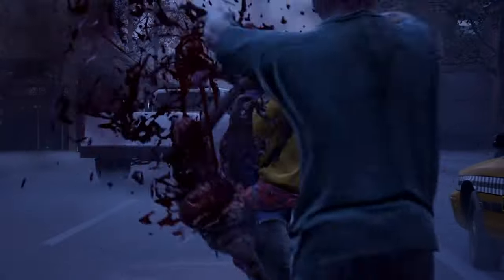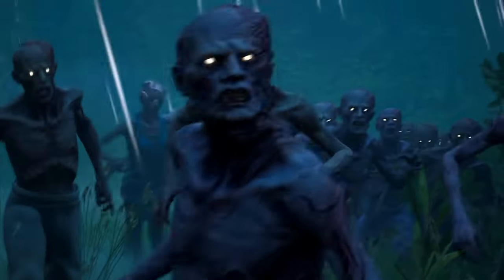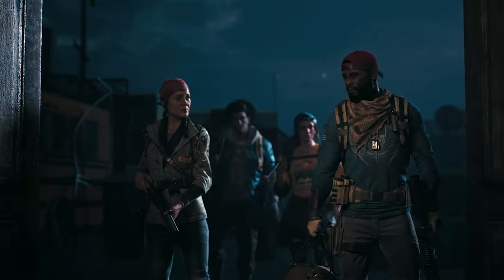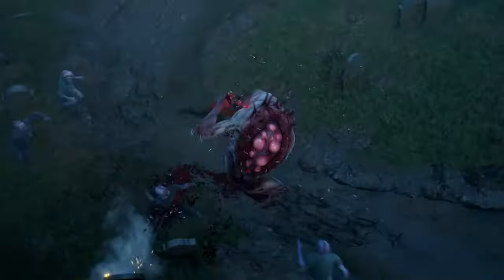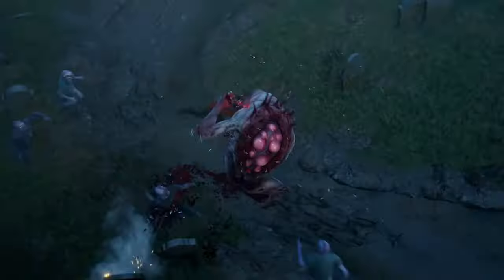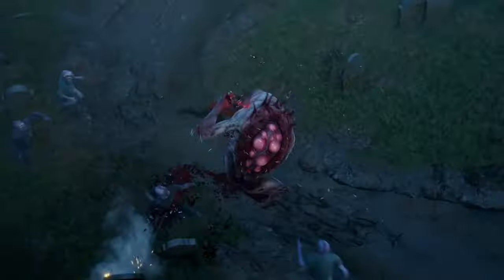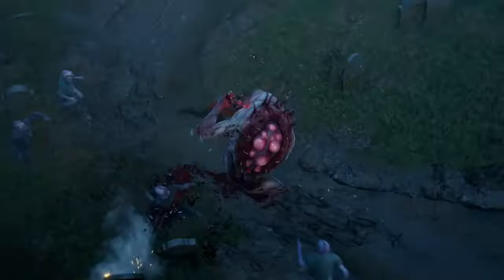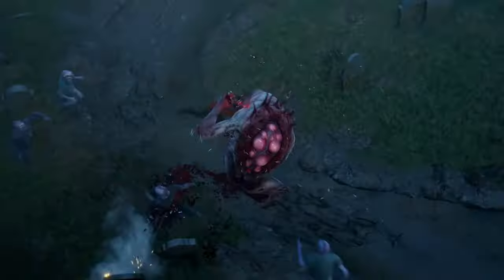FULL STORY up to Children of the Worm EXPLAINED | Back 4 Blood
Welcome to Back 4 Blood's story explained from beginning to Children of the Worm! Back 4 Blood has a packed storyline full of mysteries and drama, that all comes to a climax for the 2nd expansion, Children of the Worm! You'll want to see this before going into Act 5, because there are so many clues we've been given to prepare us. Buckle in, and enjoy!

Hop in our discord and group up for some games!

00:00 Paying Attention?
00:47 Before the Collapse
03:25 A World Ridden
06:10 Act 1: Sucker Punched
09:29 Act 2: A Game of Bones
11:24 Act 3: Secret Secrets Hurt Someone
14:06 Act 4: All Hail the King
16:10 Tunnels of Terror
19:07 Children of the Worm
21:20 So That's It